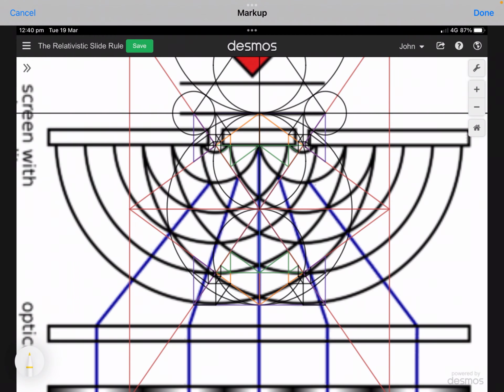How the Relativistic Slide Rule (RSR) works 18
I’m believing Roger Penrose’s explanation at this point in time.
How do the quantum particles feel each others waves if it appears to happen at the same time.
Because of their relative velocities and their consequent differing lines of simultaneity (coordinate times T/L) and as time is going down the page, each will experience the others quantum waves as having started radiating before their own, due to the lines of simultaneity crossing over and behind each other.